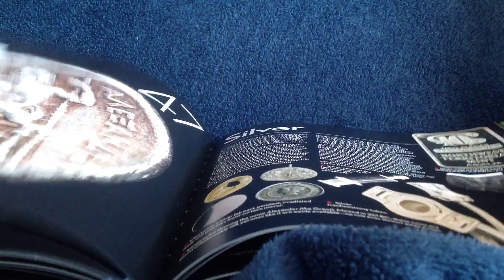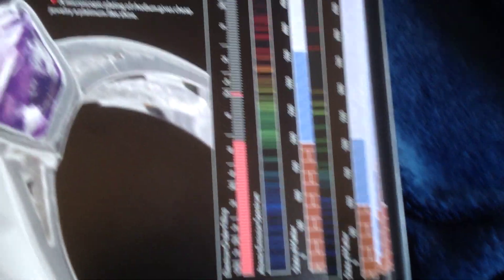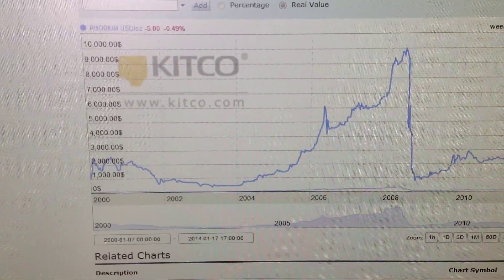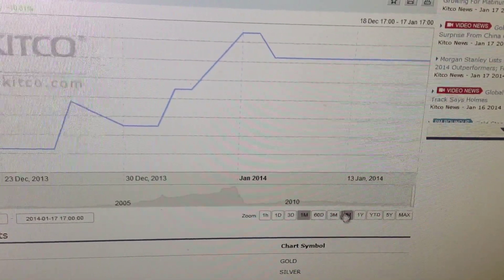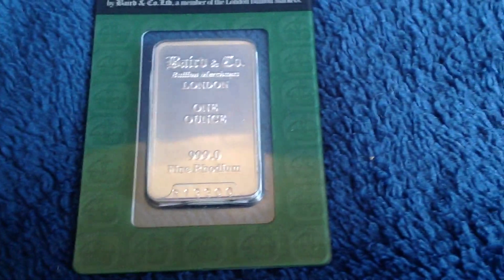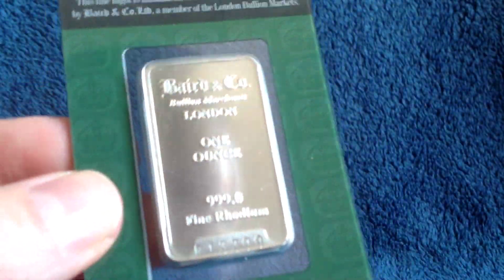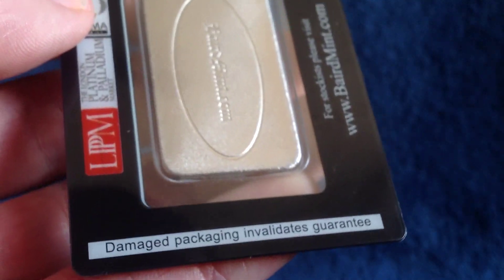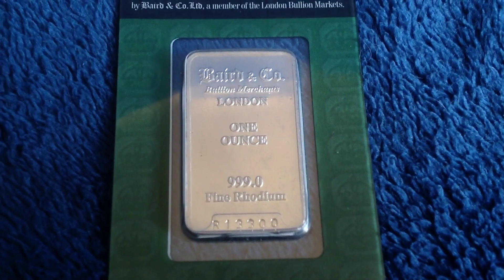1 Ounce Rhodium Bullion Bar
This is my first dip into Rhodium as an investment precious metals bar. I consider Rhodium a risky investment as opposed to a hedge considering it's wild swing in price over the years.
Bitcoin:14RZD6XGGv4RFMyTTbPndmuYBWTc5w1Sm6
Ethereum:0x98E741Abf6D70ed1e6b3C97203a1B72414F1D6ad
Litecoin:LfgL5D7Wvtknagbn2WuCcXasAfquzv2CGB